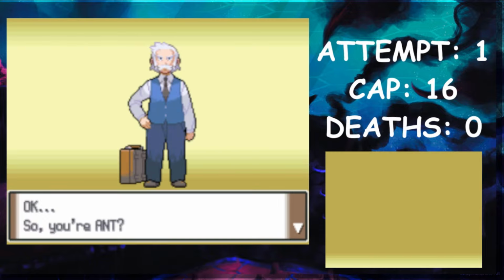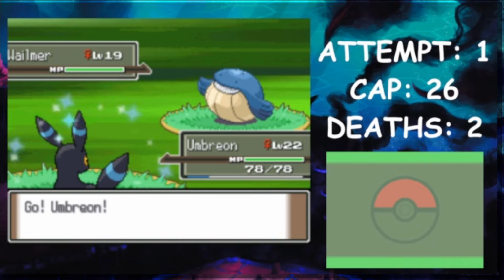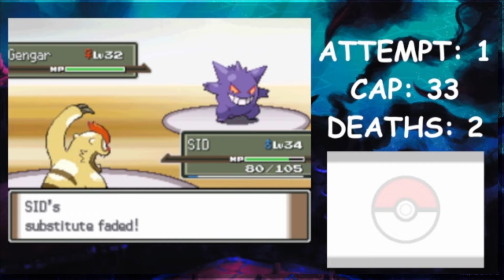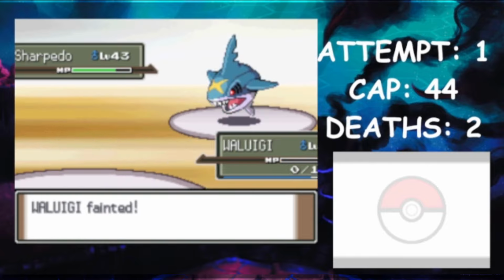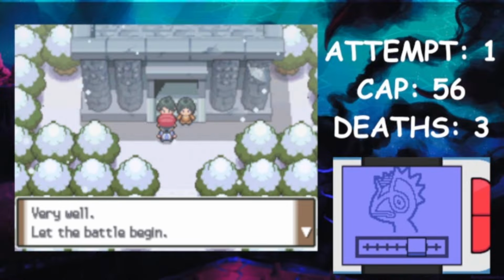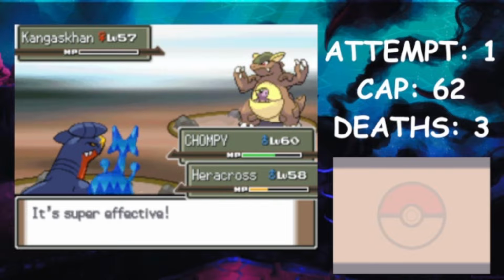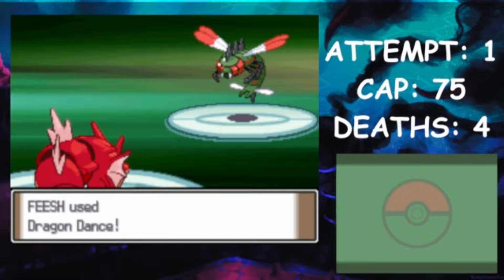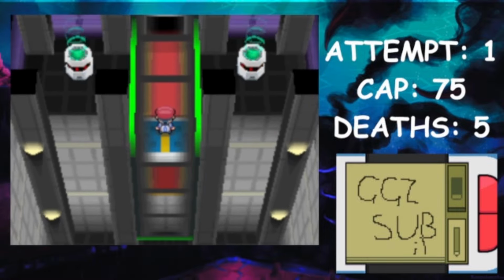Pokemon Renegade Platinum but I can only use SHINY Pokemon! (Hardcore Nuzlocke)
Can I beat Pokémon Renegade Platinum With Only SHINIES?

Rules
-Play on Set Mode
-If A Pokémon Dies in Battle it’s Permanently Dead
-I Can Only Catch First Shiny Pokémon Per Area
-Level Cap of Gym leaders highest, and the Elite 4's lowest/Champion's Highest Level Pokémon
-No Items in Battle, except held items
-Shiny Pokémon Only

pokemon shiny nuzlocke, shiny only hardcore nuzlocke, full odds,
pokemon firered shiny only,
pokemon leafgreen with only shinies,
pokemon fire red with only shinies,
pokemon leaf green hardcore,
pokemon gen 3 shiny only,
pokemon nuzlocke shiny only fr,
pokemon heart gold shiny nuzlocke,
pokemon shiny race randomizer nuzlocke,